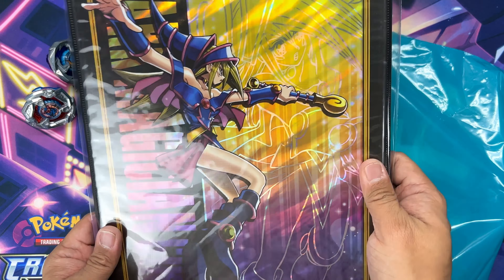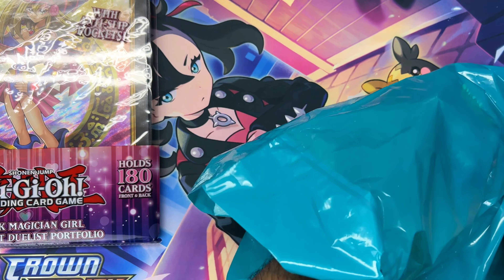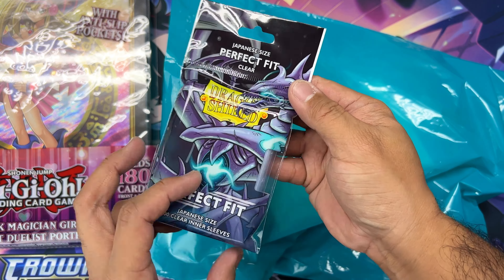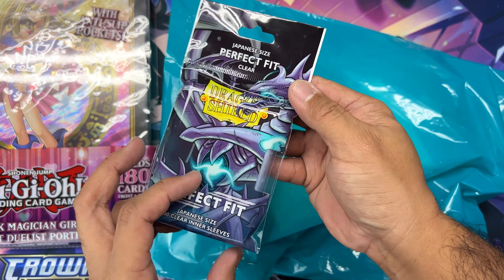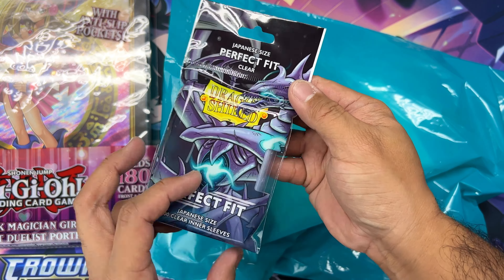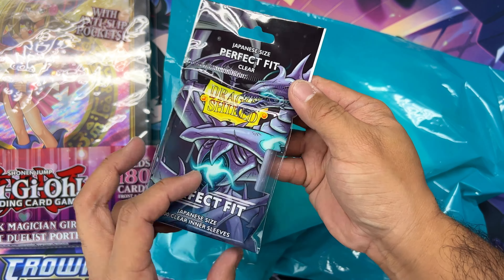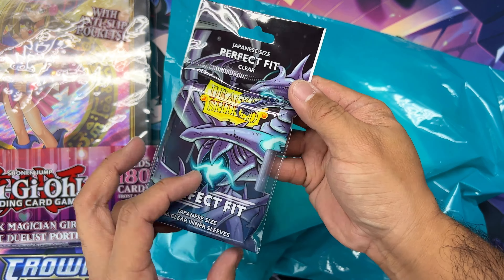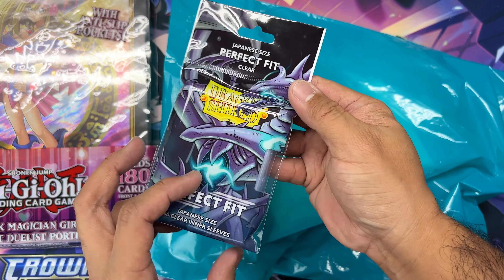BUYING SINGLES FOR MY DARK MAGICIAN COLLECTION | TCG SHOP HAUL | YUGIOH TCG DARK MAGICIAN COLLECTION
If you didn't know, I am a HUGE Dark Magician player, and love collecting all types of magician/dark magician cards. I dropped by my local TCG shop and picked up some singles I'm still missing from my collection. Come check it out!

My Fidget Shop (yes, I make fidget toys for a living)